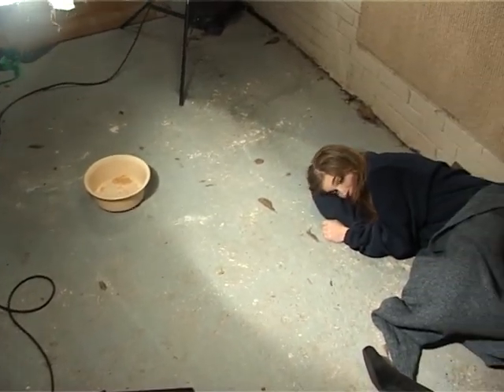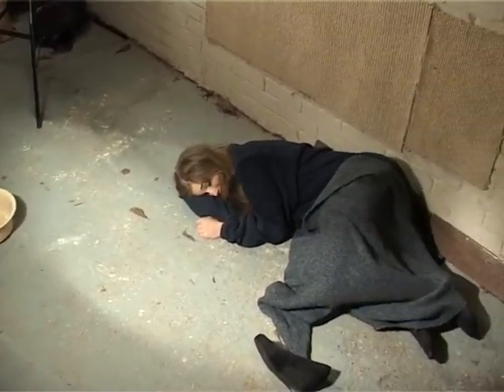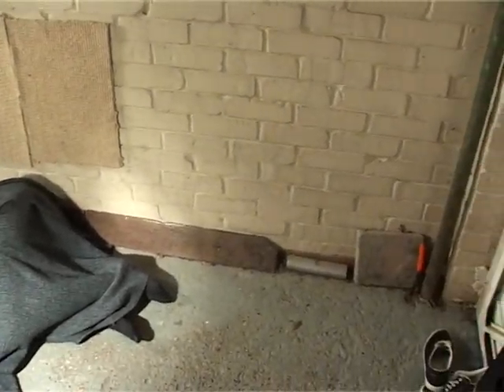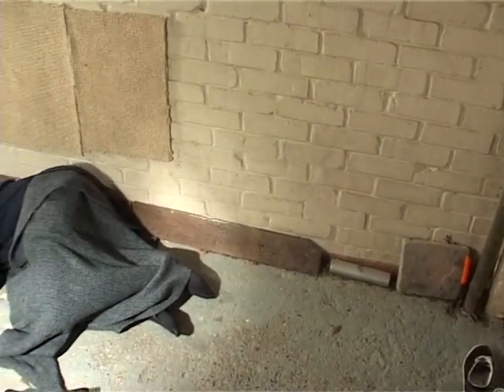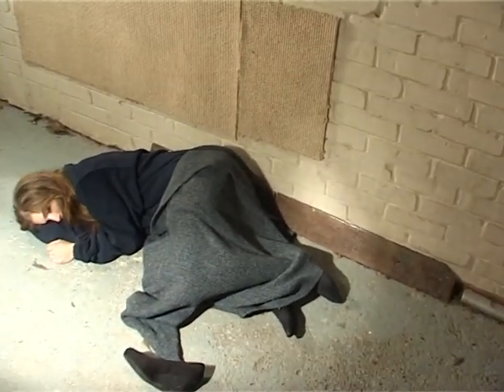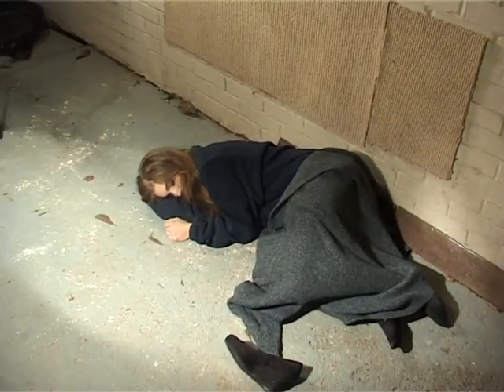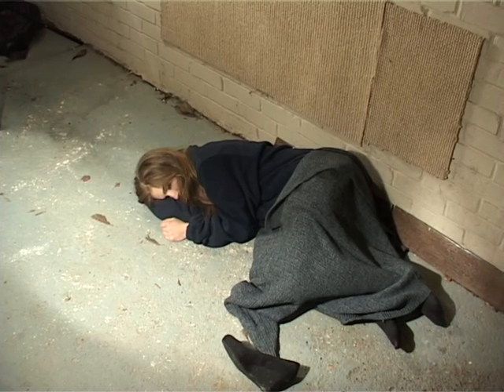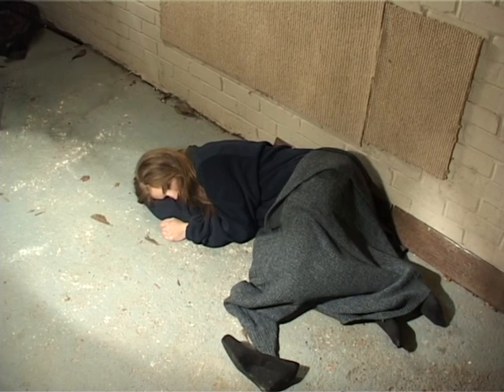CCTV1 Video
A shit clip from day 1 of filming for an Untitled flashback video